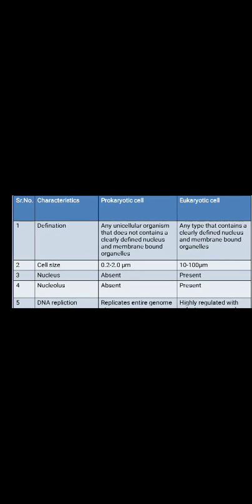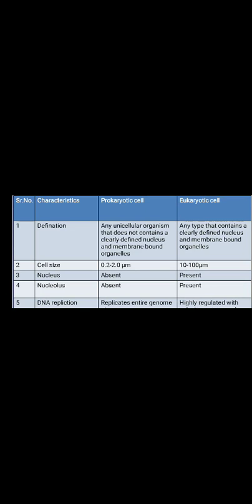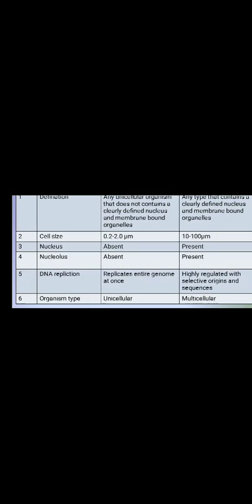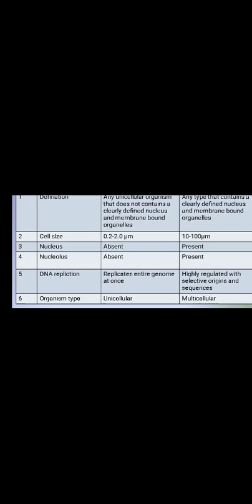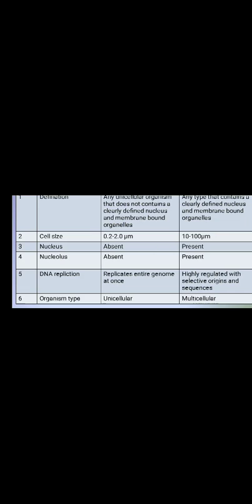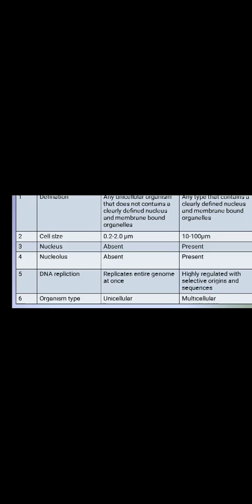Asst.Prof.V.S.Aher: Introduction to microbial world (FYBSc Microbiology I) MB111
Differences between Prokaryotic and Eukaryotic cell